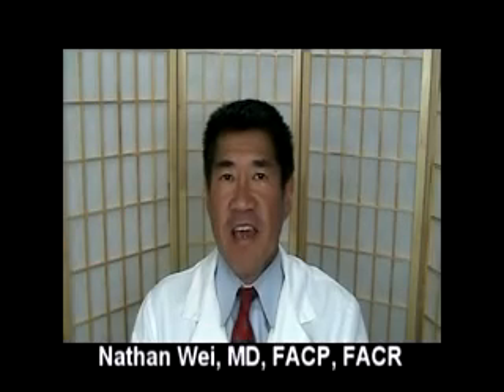What is Anti-CCP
Anti-CCP and Rheumatoid Arthritis